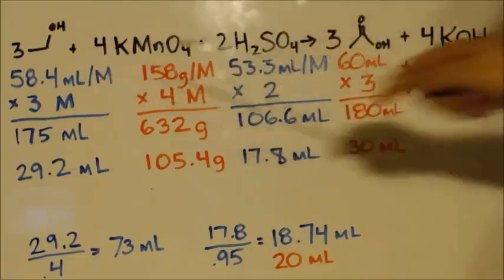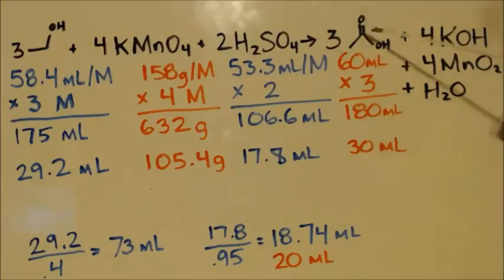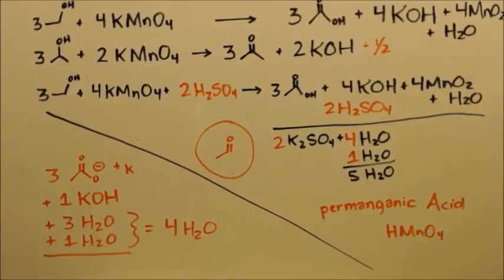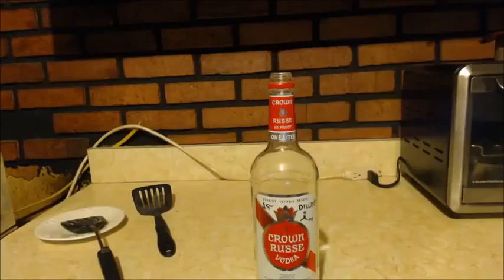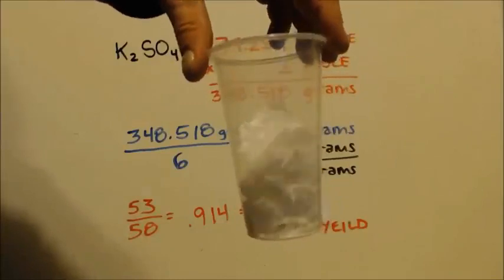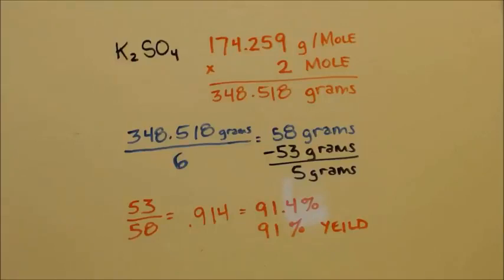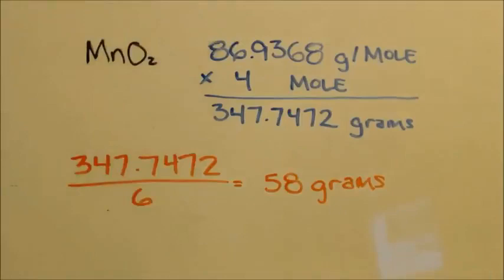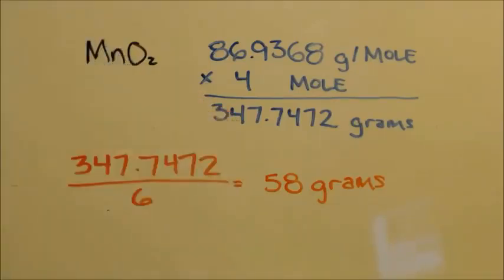TURN VODKA INTO VINEGAR part 2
A permanganic acid DOUBLE oxidation of ethanol to synthesize dilute ethanoic acid that is more commonly called acetic acid.  This is also a good method to make MnO2.  At the end of the experiment i use sodium bicarbonate (baking soda) to do a CRUDE titration of the acetic acid i made and i was pleasantly surprised to see the reaction was pretty much quantitative on the yield